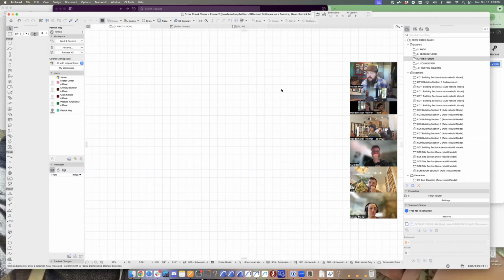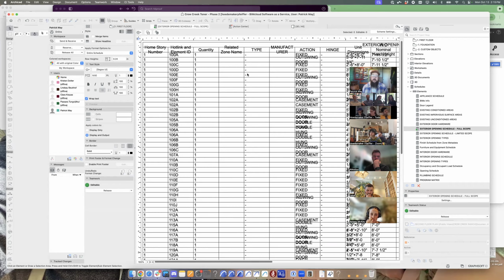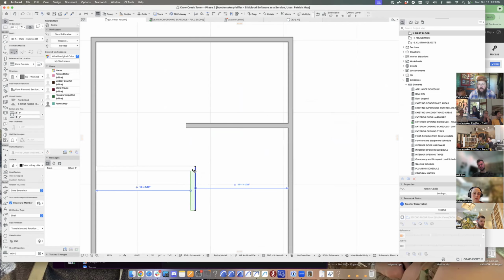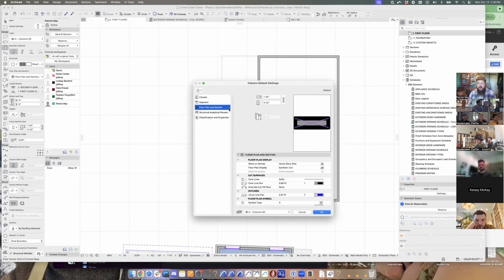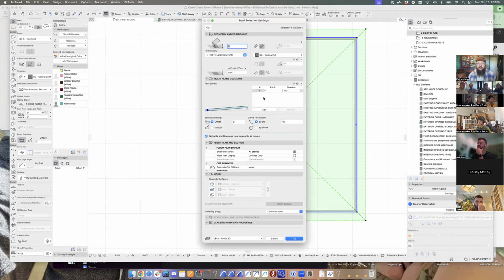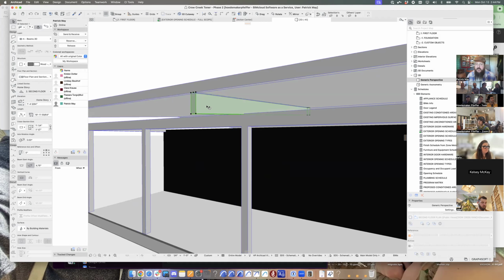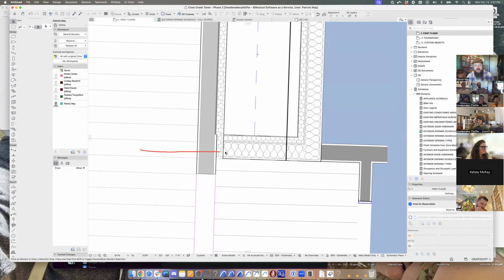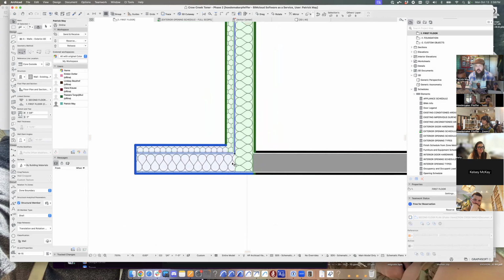AC back to basics Part 1